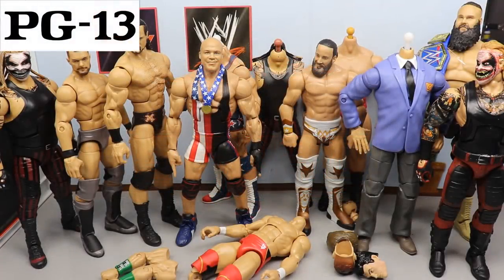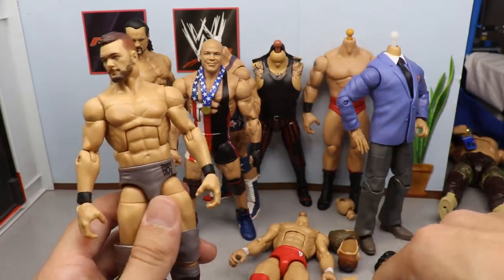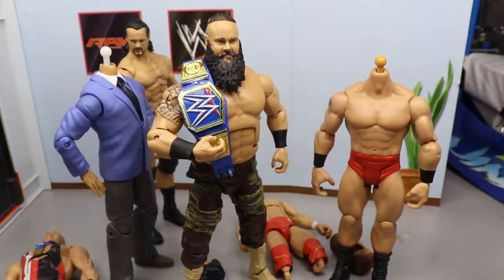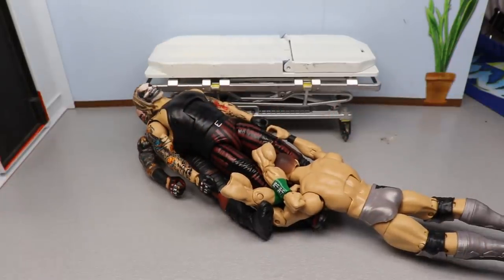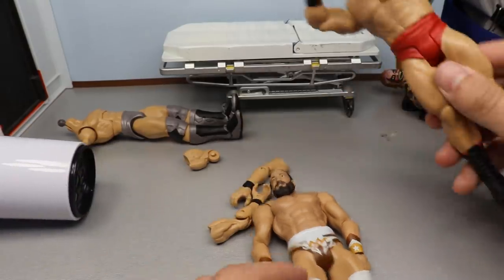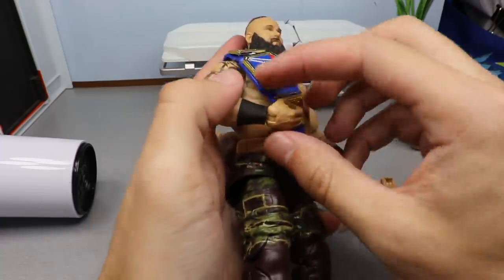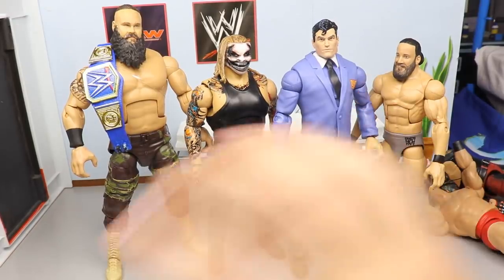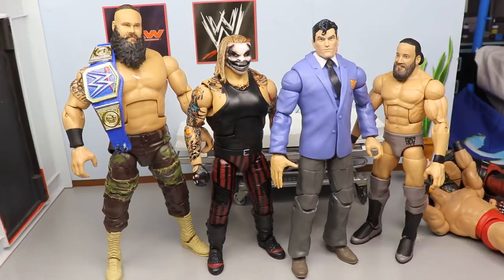WWE ACTION FIGURE APPOINTMENT! EP.7!